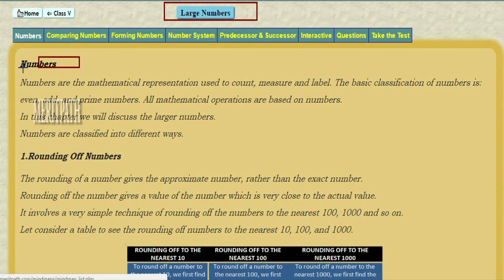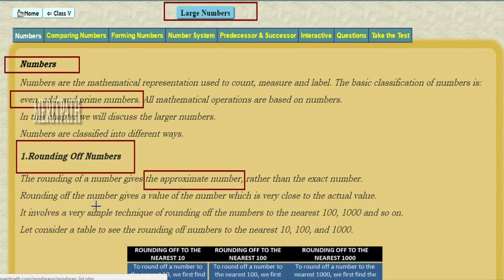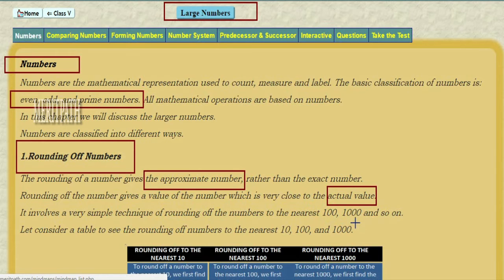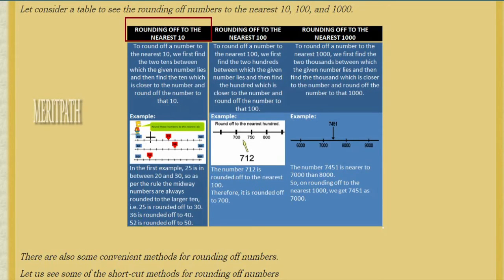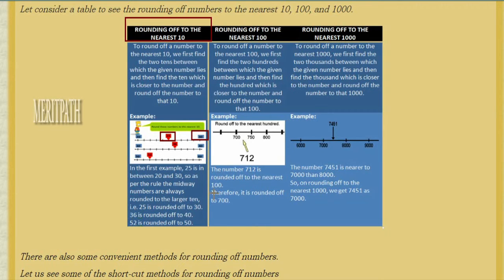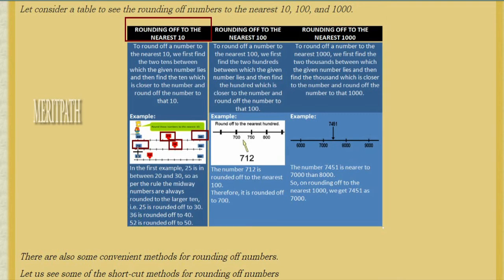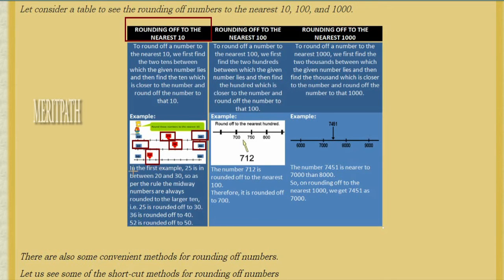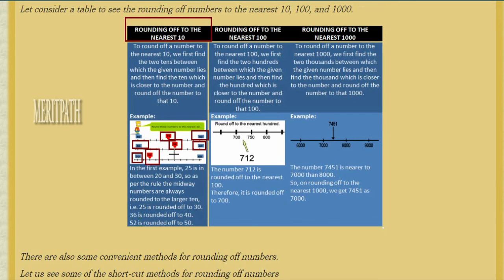5 Class V Maths CBSE LARGE NUMBERS Part 1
for more fun dynamic interactive games,dynamic online and printable worksheets, lesson based short ,long answers ,question bank,Mindmaps.Numbers,Rounding Off Numbers,Round Off A Number To The Nearest 10,100,1000,Comparing Numbers,Face value,Reading A Number Name,Expanded Form,Expanded Form In Words,Class V,Maths CBSE,Large Numbers